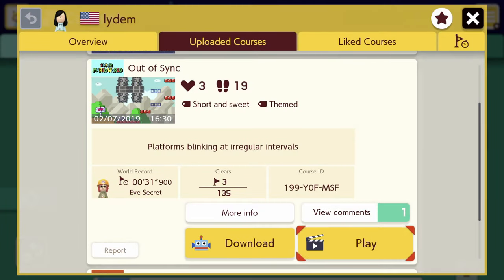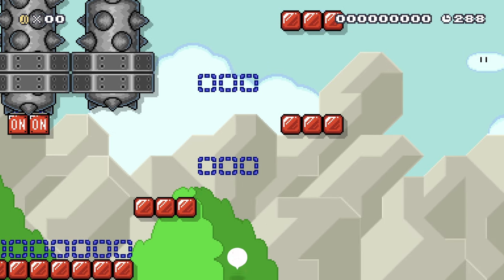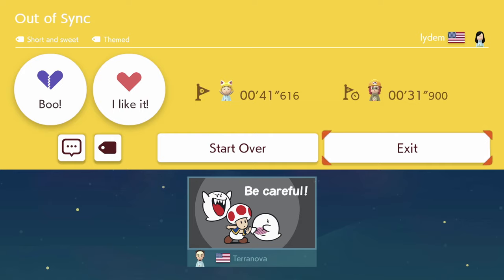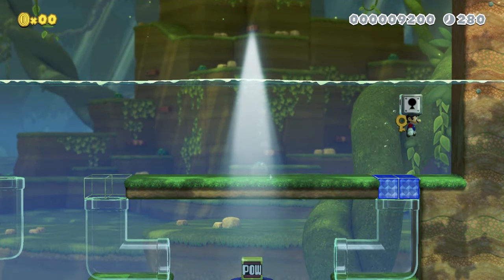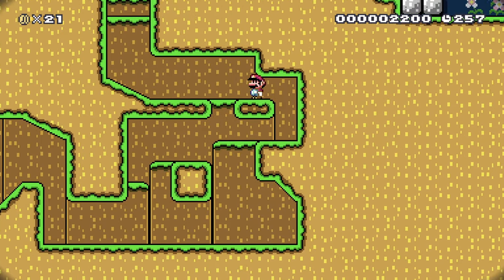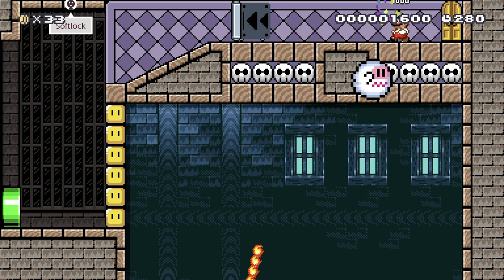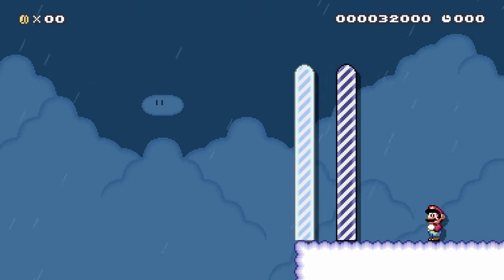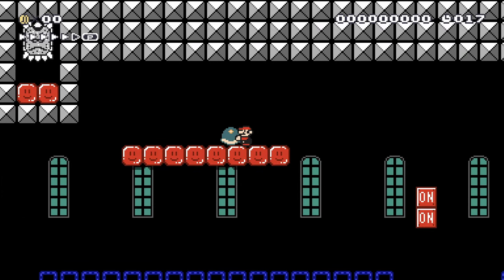Protome Plays Mario Maker 2: Episode 6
Trust my luck that as I improve my setup to get better audio I also start dying of hayfever. But god you can hear it IN DETAIL.

Thwomp Cave
Level ID: RGJ-S3J-VMF

Out of Sync
Level ID: 199-Y0F-MSF

Wet Dry Woods
Level ID: FRF-YLN-WVG

baby's first dungeon
Level ID: M2C-QX3-FFG

Night of the Living Shroom
Level ID: 1C2-CMV-NJG

Ghost Ship
Level ID: H4M-P2F-HQG

Tricky Switchy
Level ID: PKV-Q05-3TG

Be sure to listen to our lovely voices more in our podcast